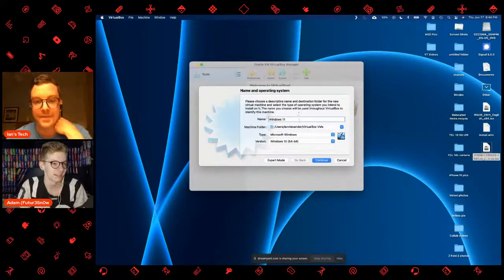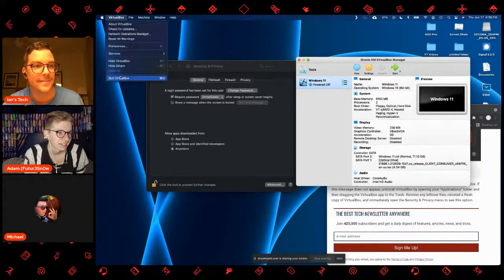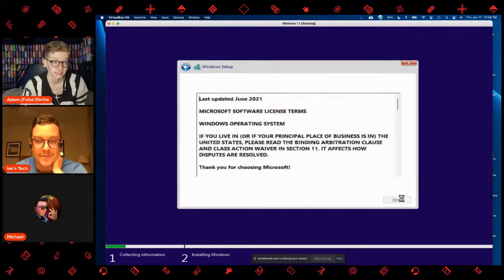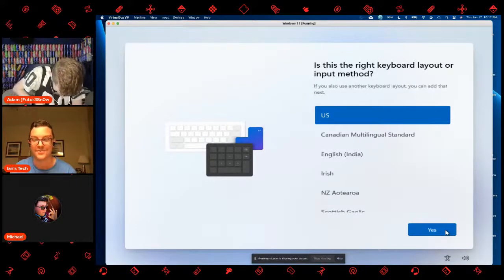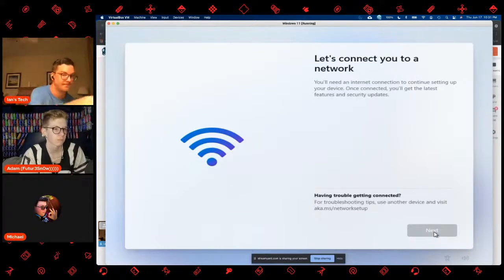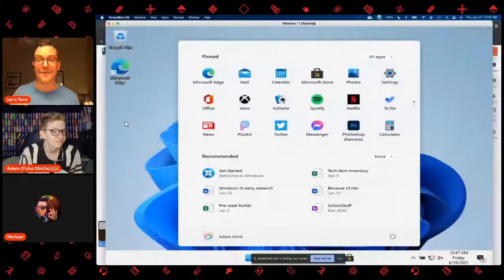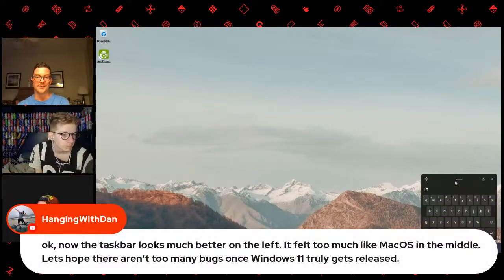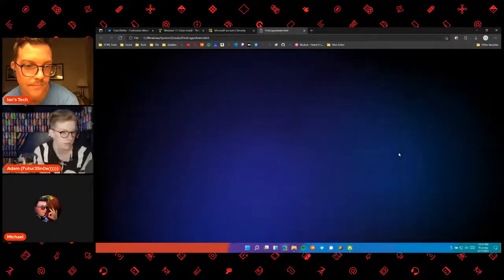Let's install Windows 11!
Wasn't able to install it last time, so let's try this again!